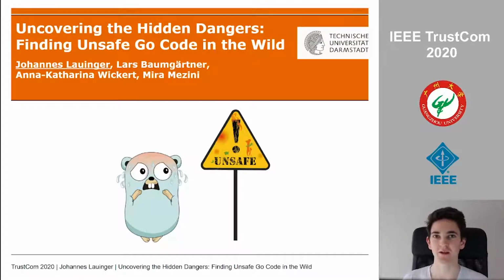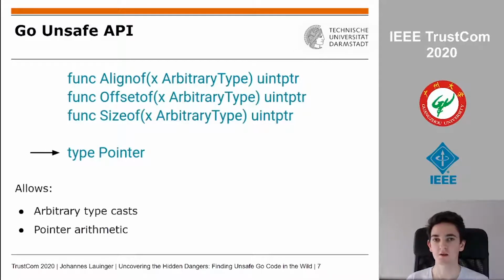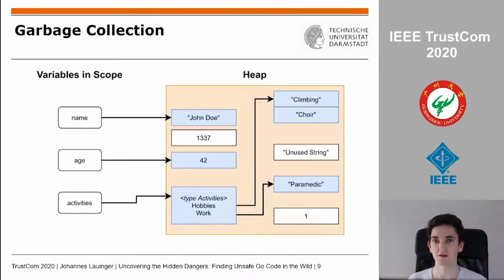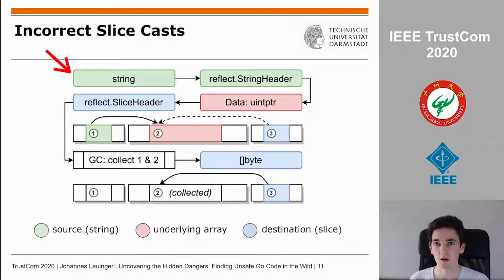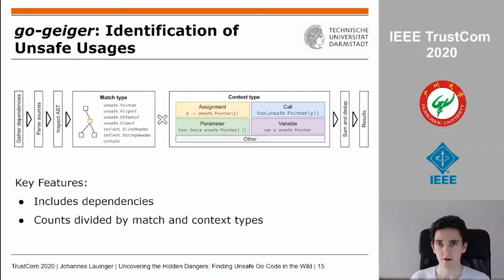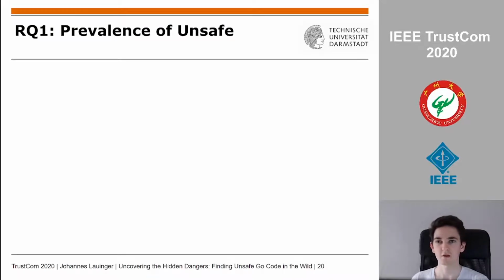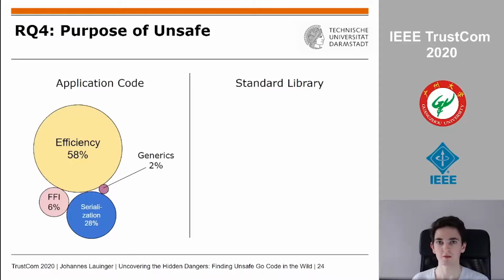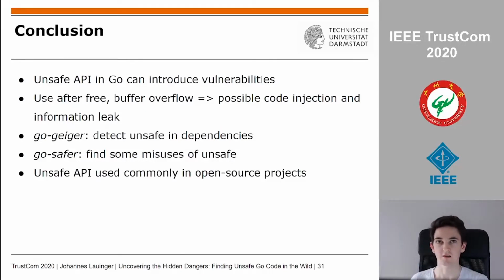Uncovering the Hidden Dangers: Finding Unsafe Go Code in the Wild @ TrustCom2020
The talk of the paper: "Uncovering the Hidden Dangers: Finding Unsafe Go Code in the Wild" presented at TrustCom 2020 by Johannes Lauinger.

00:00 Introduction
02:11 Definition and Exploits
10:43 go-geiger
12:58 Unsafe in the wild
16:36 Labeled data set
18:40 go-safer
20:04 Conclusion